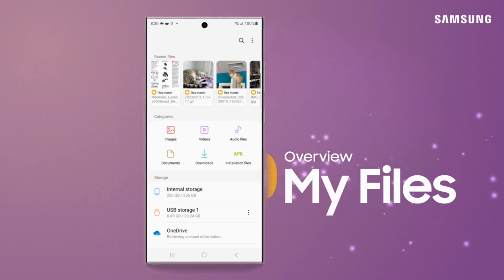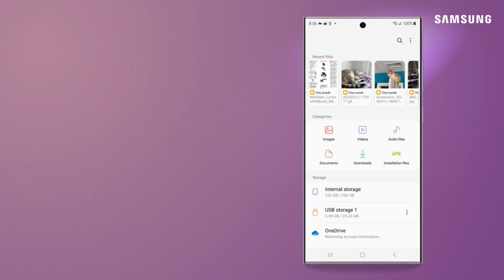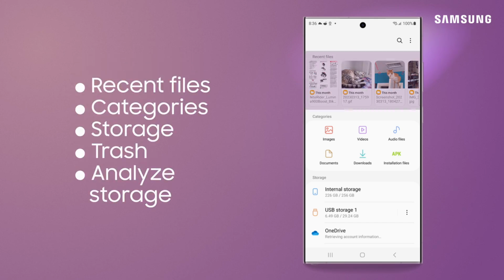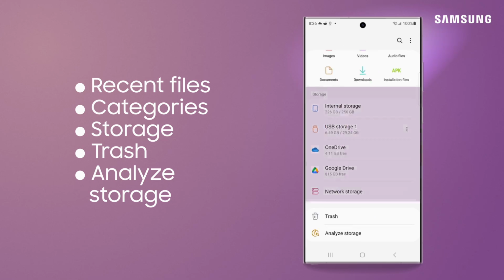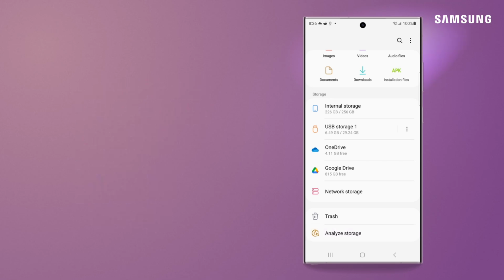Get to know the My Files app on Samsung Galaxy phones or tablets | Samsung US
The My Files app main screen breaks down all the storage location contents so you can best organize your files.
- Recent files displays your most recently opened files.
- Categories contains all folders holding your Images, Videos, Audio, Documents, Downloads, and Installation files.
- Storage shows files in both internal and external storage, like flash drives, SD cards, and cloud services.
- Trash has all recently removed items.
- Analyze storage gives you insights into how different types of files are allocated.

Take advantage of My Files, and you’ll never lose track of the files that matter most!